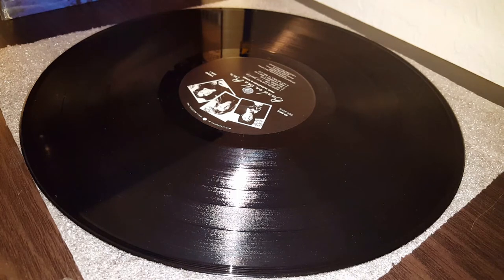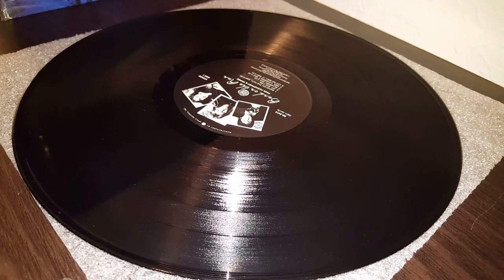How to Clean Your Vinyl LP Using the Wood Glue Method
This tutorial shows you how I apply and remove wood glue from my albums to deep clean the grooves of the LP.  To do this method you will need a few things:

Tite Bond II Wood Glue

Silicon Spatula

Something to pad the LP (Slip Mat or something like that)

Patience!